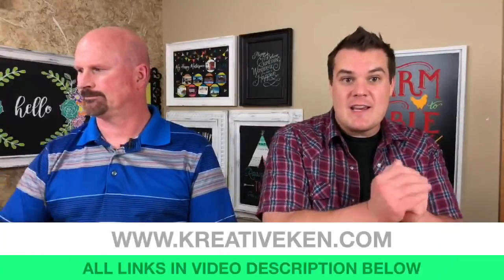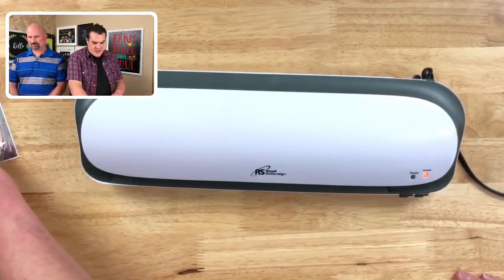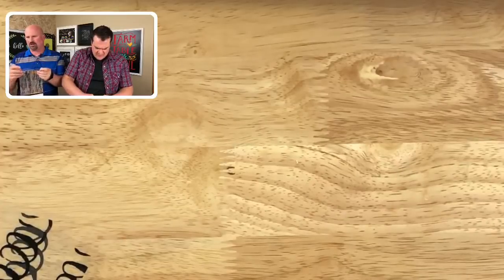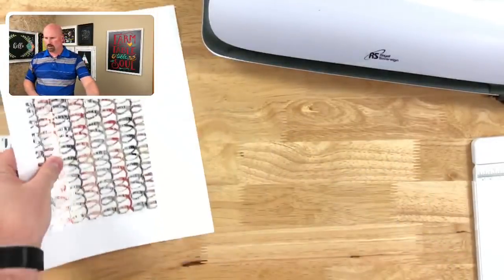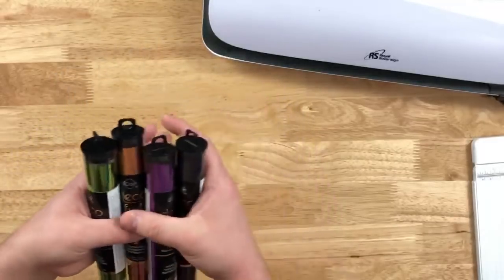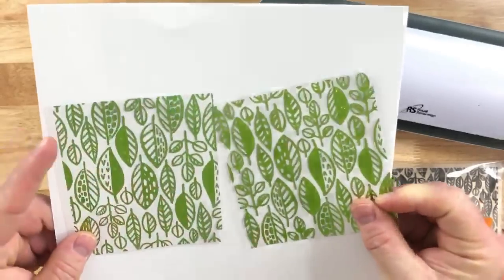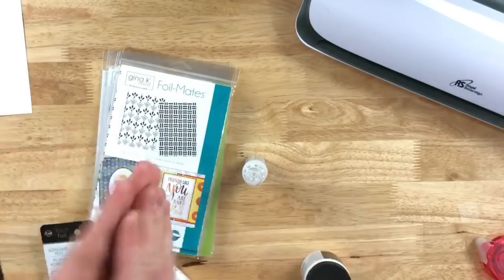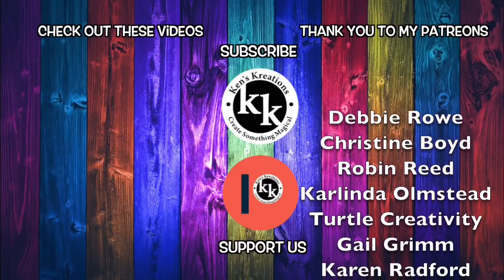THERM-O-WEB FALL RELEASE - FEATURING GINA K & BRUTUS MONROE